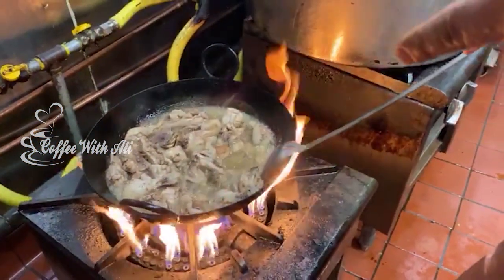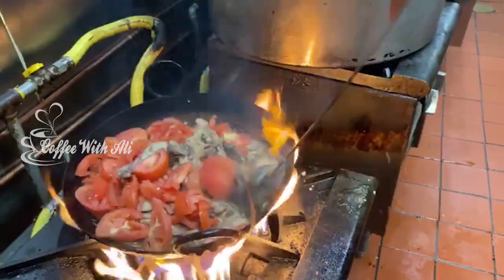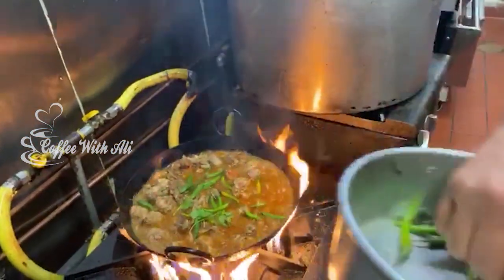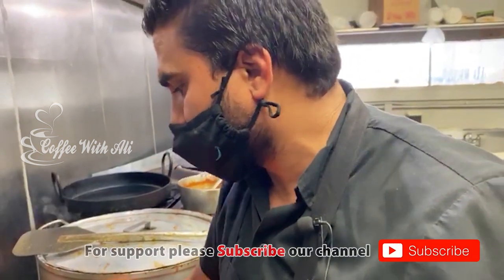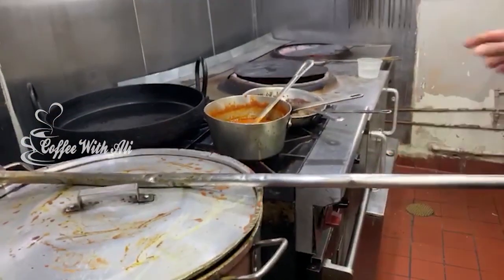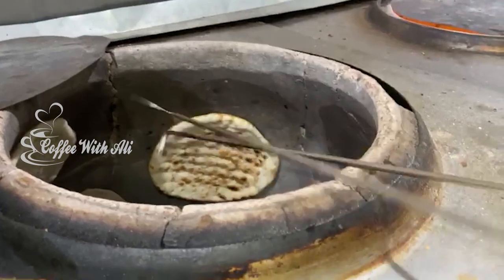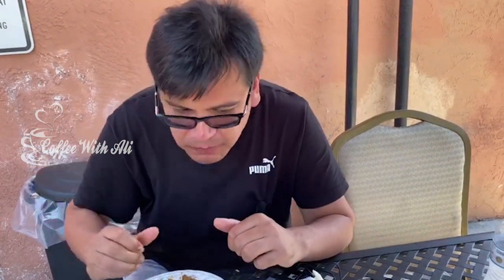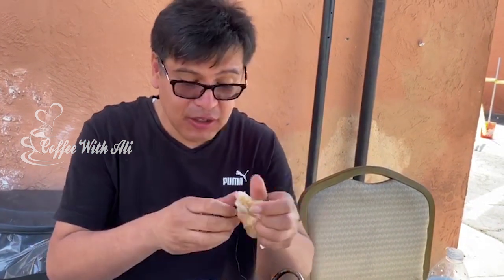Cooking Peshawari Namkeen Gosht Recipes | Namak Mandi Karahi Recipes | Khan Karahi Kabob | Food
حلالFremont California USA Washington Street Halal and so delicious